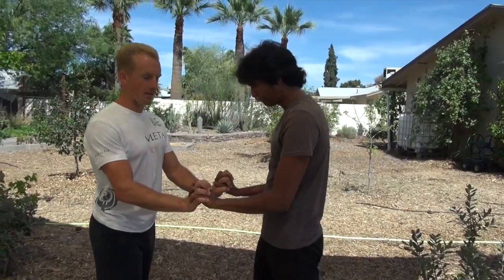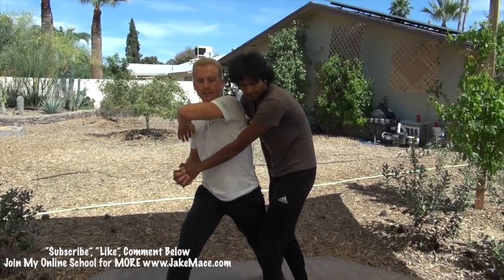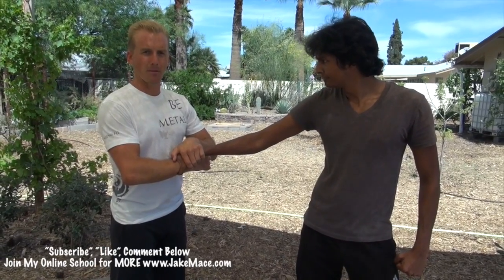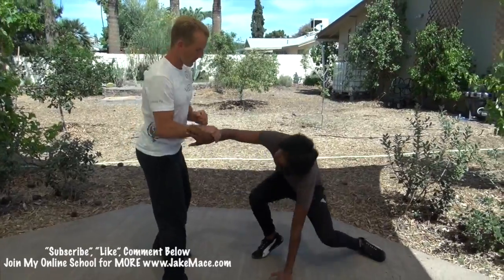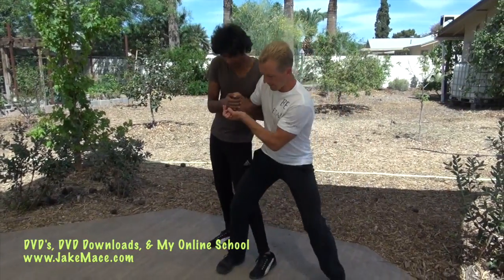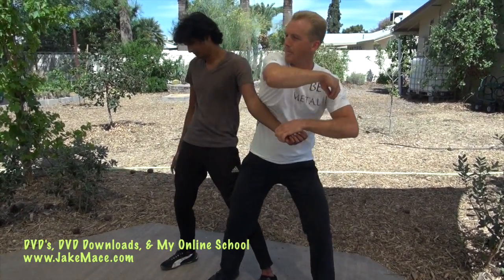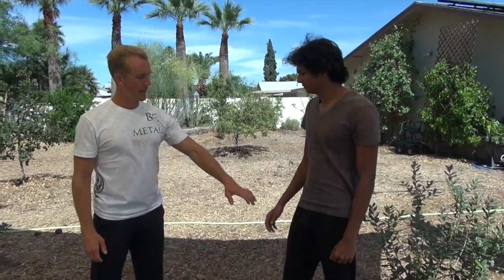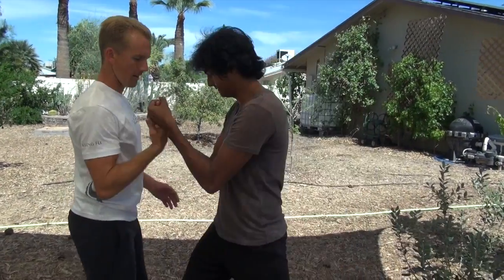Real Kung Fu Fighting, part 2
Real Kung Fu Fighting, part 2.  We fight using Chinese Kung Fu.  These Kung Fu Street Fighting Techniques are common in the Qin Na system of Chinese Martial Arts!  Enjoy and thanks to Joachim for the help with this lesson! :)

1.  Join Our Online Kung Fu & Tai Chi School for $5

3.

4.

5.

8.  Instagram at "JakeMaceTaiChi"

9.  Twitter at "KungFuUniverse"

10.